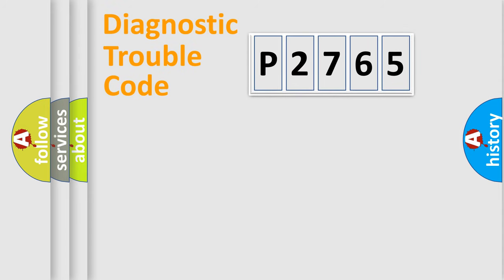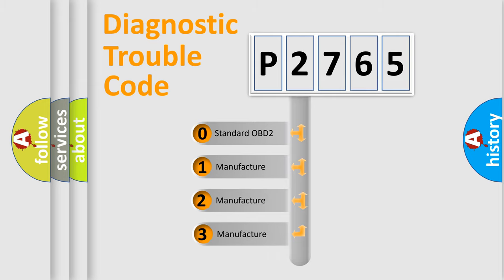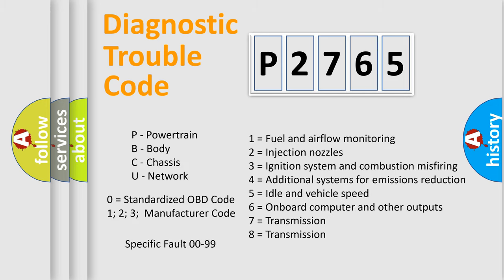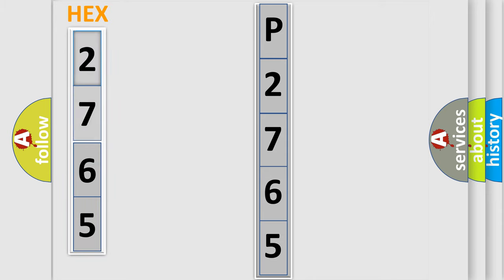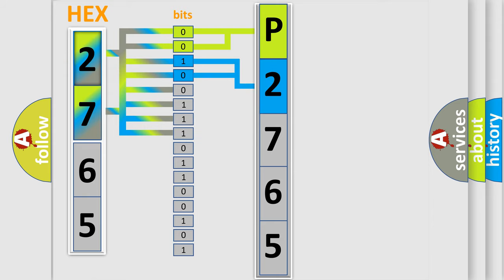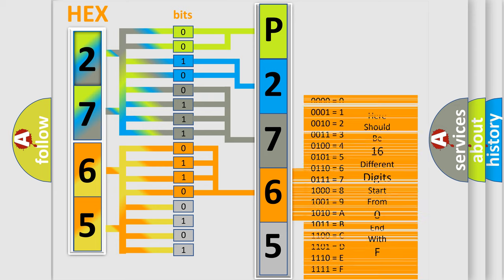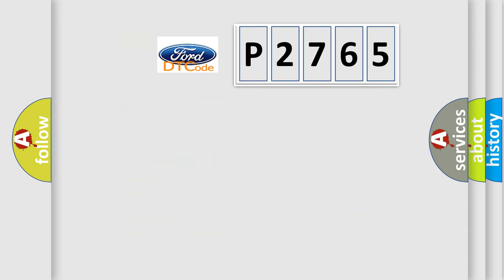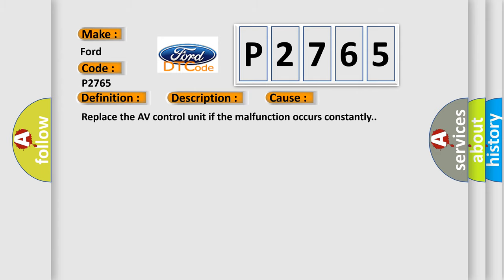DTC Ford P2765 Short Explanation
Contents:
0:21 Basic DTC analysis according to OBD2 protocol standard.
1:48 Insight into programming
2:58 A diagnostically understandable description of the Diagnostic Trouble Code
3:05 Basic error definition

Make:
Ford
Code:
P2765
Definition:
AV Control Unit
Description:
AV control unit malfunction is detected.
Cause:
Replace the AV control unit if the malfunction occurs constantly.